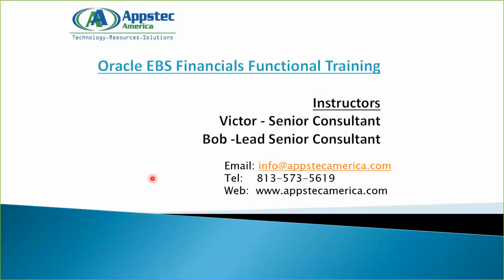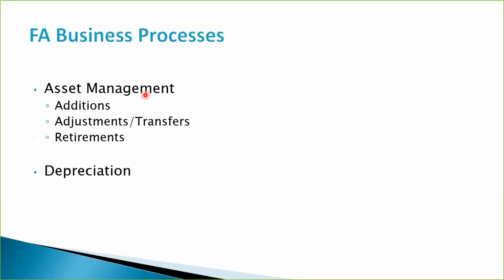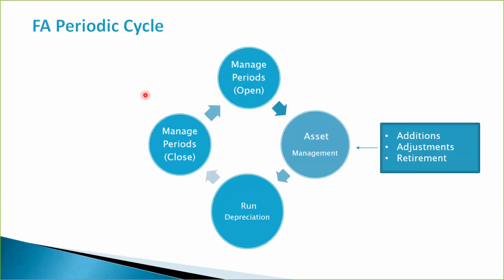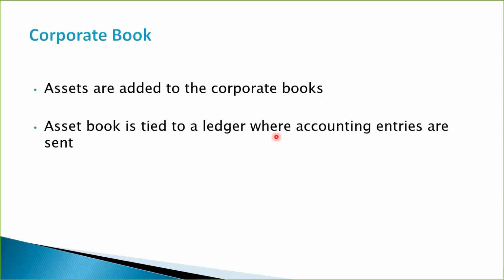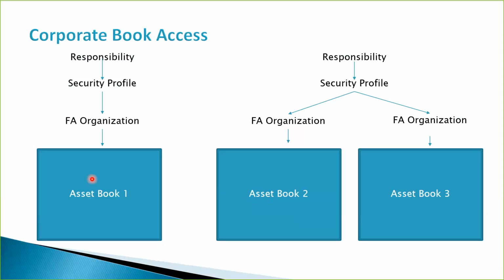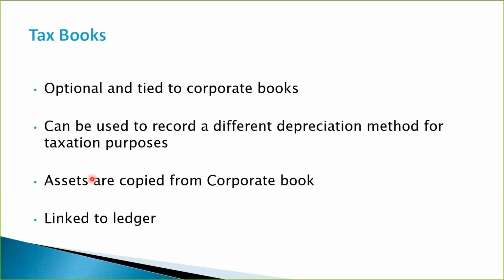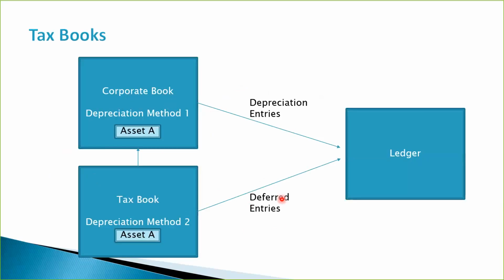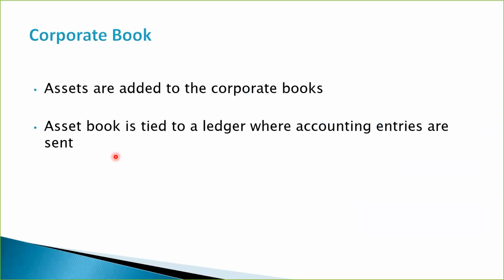LESSON 3.0: FA_Overview of FA Functionality & Business Processes